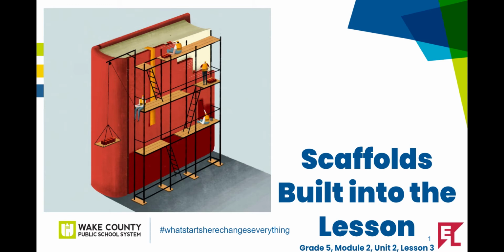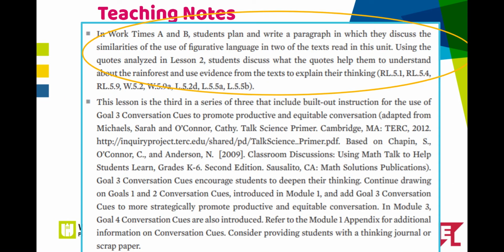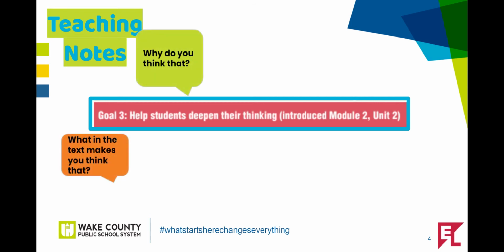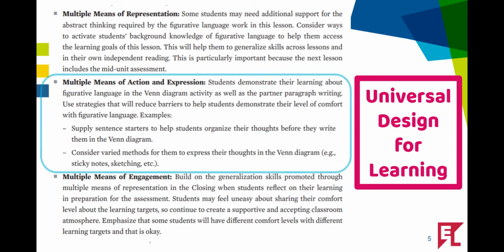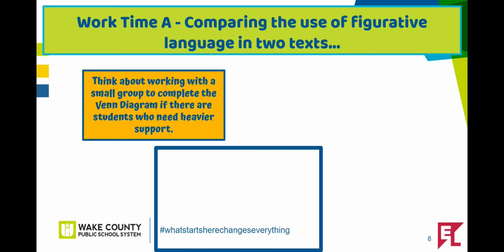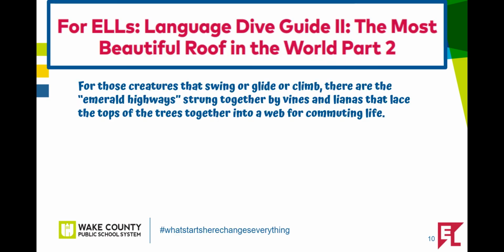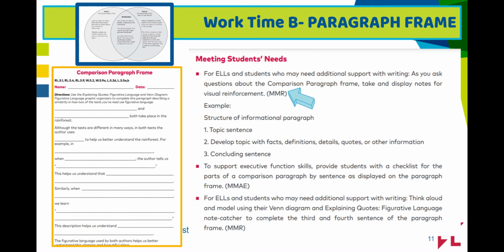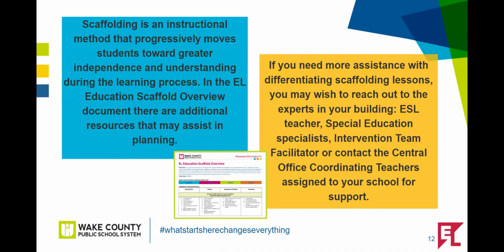3LessonG5M2U2 Scaffolds Within Lessons